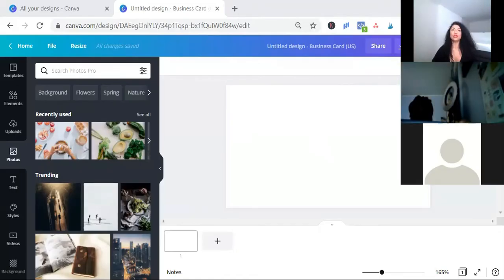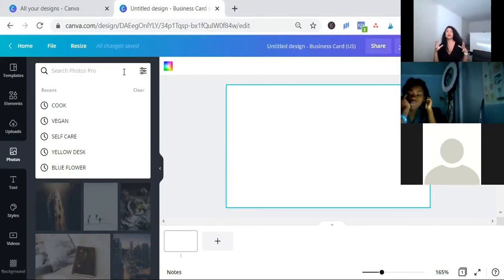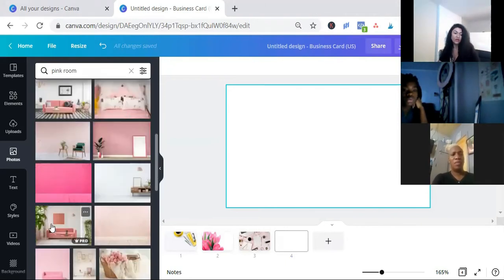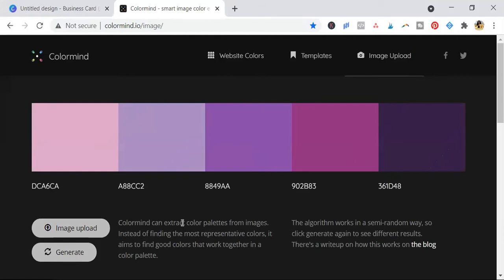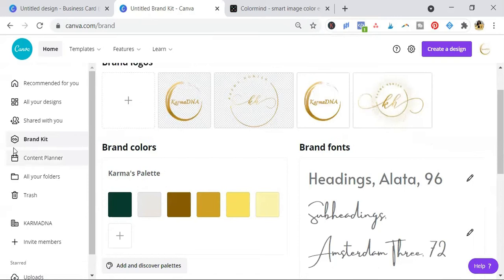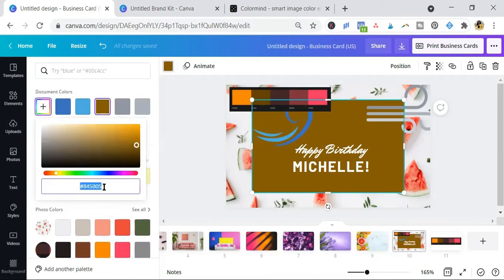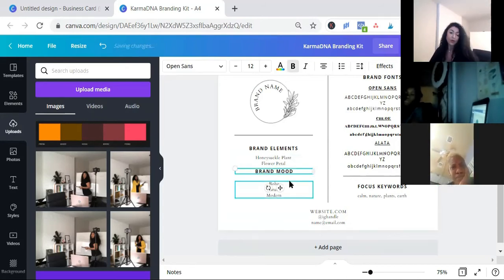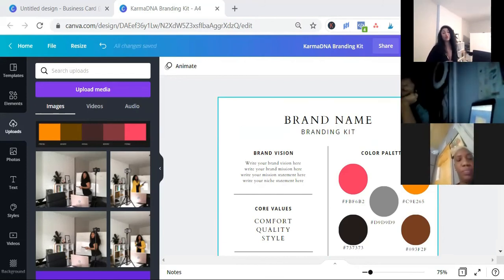Find Your Brand Color Codes and Create A Brand Palette in 30 Minutes Workshop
Clubhouse: @businesskarma
Clubhouse: @businesskarma

I would love to help.

Karma